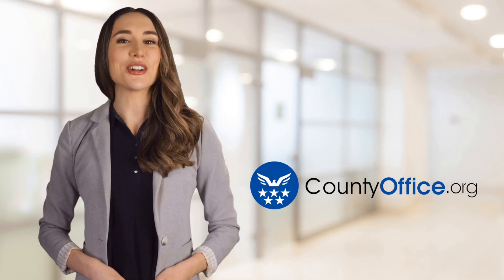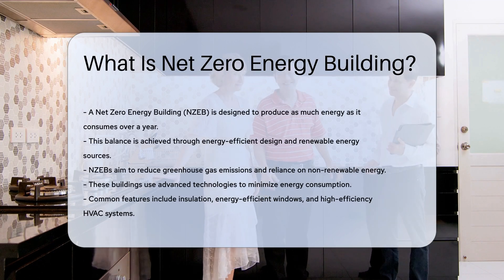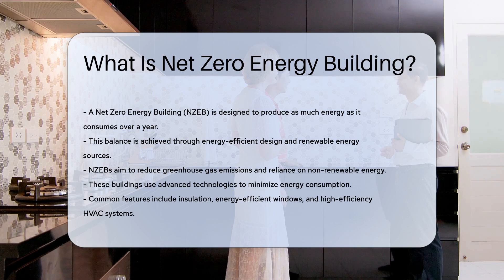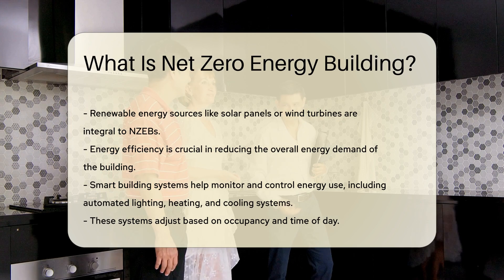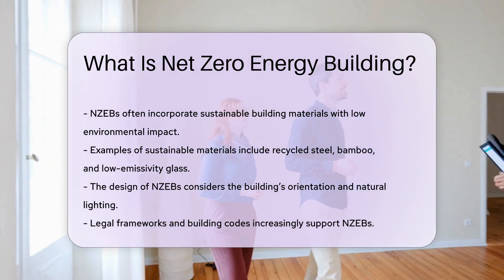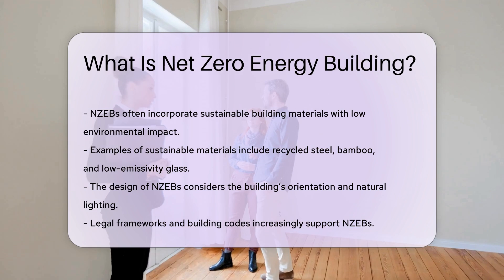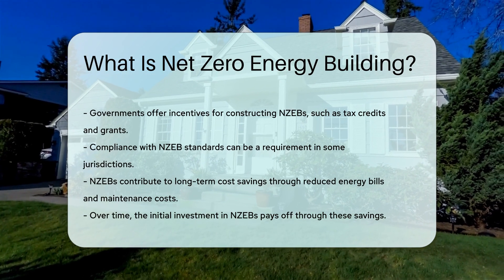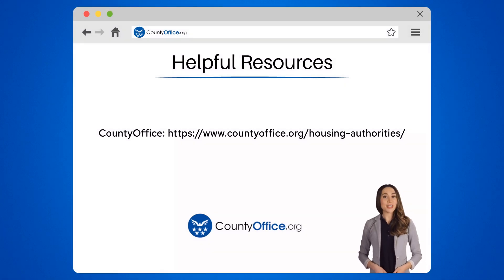What Is Net Zero Energy Building? - CountyOffice.org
What Is Net Zero Energy Building? In this enlightening video, we delve into the concept of Net Zero Energy Buildings (NZEBs) and how they revolutionize energy consumption in the construction industry. Discover how NZEBs achieve a remarkable balance between energy production and consumption through innovative design and renewable energy sources. Learn about the cutting-edge technologies and sustainable building materials that make NZEBs a game-changer in reducing greenhouse gas emissions and promoting energy efficiency.

Energy-efficient features like insulation, smart building systems, and renewable energy sources such as solar panels are at the core of NZEBs. Governments are increasingly incentivizing the construction of NZEBs through tax credits and grants, making compliance with NZEB standards a growing trend in building regulations. The long-term benefits of NZEBs, including cost savings and environmental impact reduction, make them a sustainable choice for building owners and the environment.

Join us as we explore the fascinating world of Net Zero Energy Buildings and how they are shaping the future of sustainable construction.